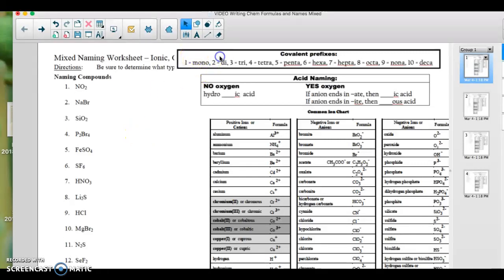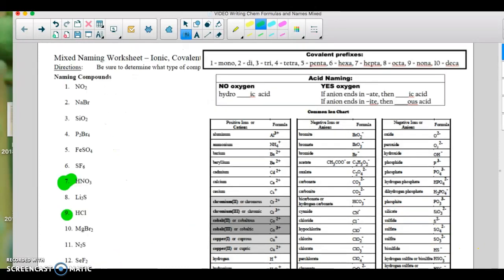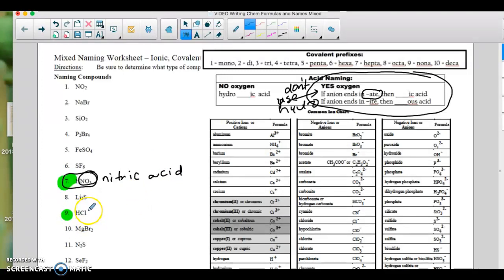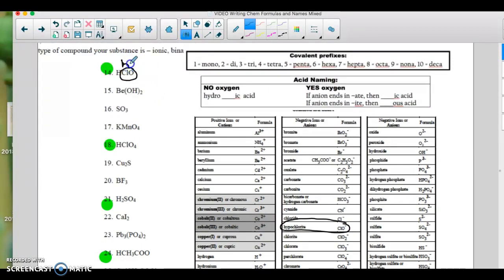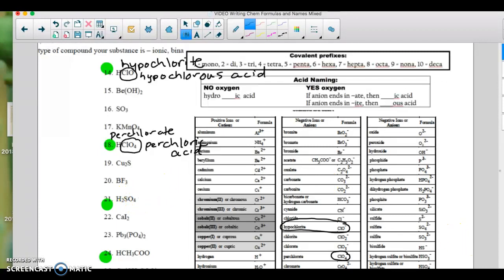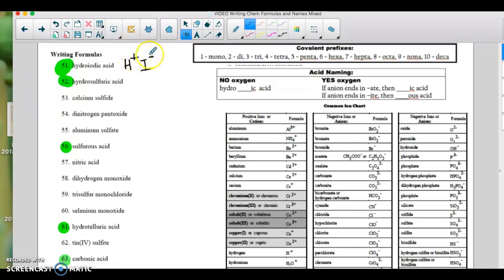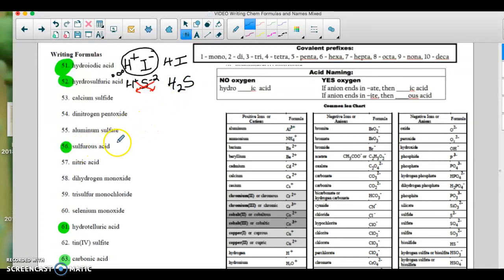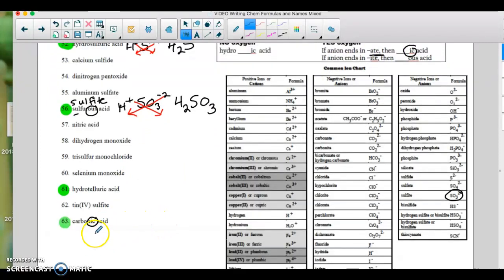EPHS CHEM Naming and Writing Chemical Formulas for Acids